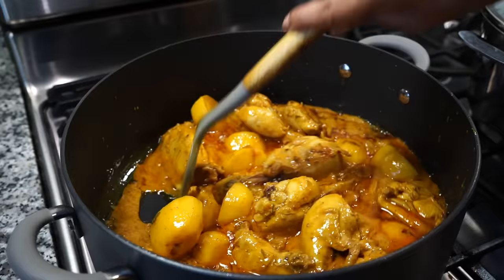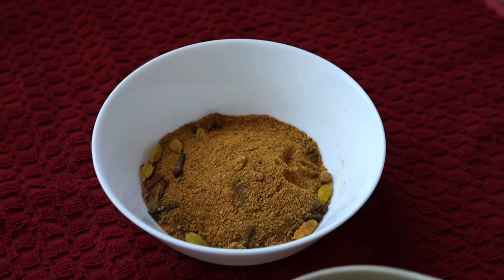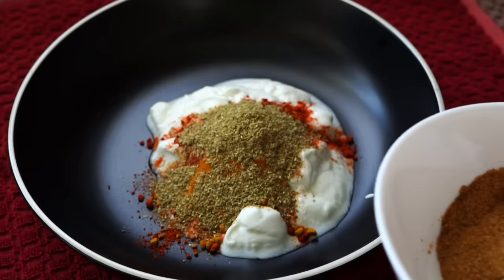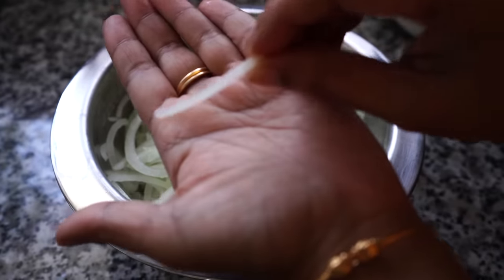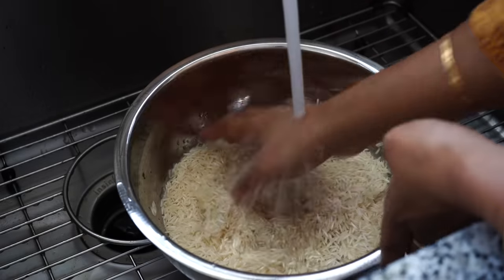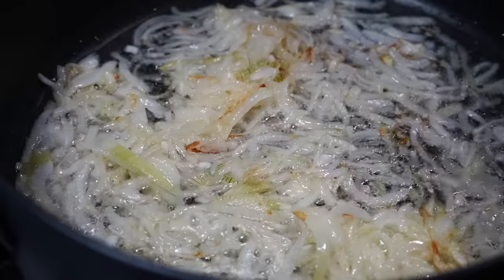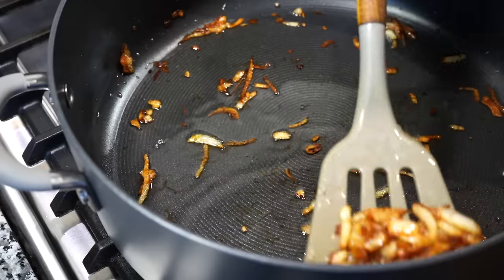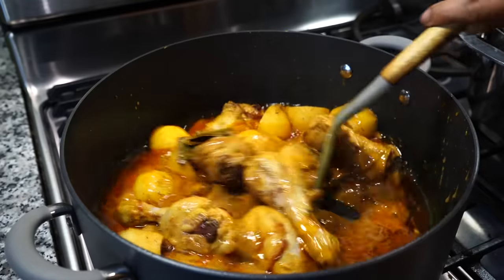SECRETS To Cooking A PERFECT Chicken BIRYANI (STEP BY STEP GUIDE)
How To Make Chicken Biryani - How To Cook Biryani Rice - Biryani Recipe For Beginners
Ingredients Required For Making Chicken Biryani - serves 6 to 7
For Ginger Garlic Paste -
* 25 gm fresh ginger
* 45 gm/ 1 whole head of garlic
* 1 green chilli (optional)
* 1/3 cup water
For marinating chicken -
* 1.160 kg chicken on bones. Use large pieces
* 250 gm/ 1 cup plain unflavored yogurt(curd)
* 2 teaspoons kashmiri red chilli powder (please use just a teaspoon if you want to avoid the chilli heat or adjust proportion according to your preference)
* 1 teaspoon turmeric powder
* 2 teaspoons coriander powder
* 2 tablespoons Shan Biryani Masala. Put the leftover masala in an airtight container in the refrigerator. You can use it in any meat curry.
* 1 teaspoon salt
* 1 tablespoon oil
* 2 tablespoons chopped coriander leaves (cilantro)
* 3 to 4 mint leaves
* ginger garlic paste made earlier
* 200 ml / little less than three quarters of a cup of oil. Can also use a combination of ghee and oil.
* marinated chicken
* 2 dry bay leaves
* 475 gm onion ( use brown onions as shown in the video)
* 5 potatoes (optional)
* 1 teaspoon garam masala powder
For the rice - Always use less rice compared to the weight of chicken.
* 600 gms long grained Basmati rice rinsed till water runs clear and soak it in water for 30 mins. If using Sella Basmati, please soak it for over an hour.
* 1 tablespoon oil
* 1 tablespoon white vinegar/lemon juice
* 1 tablespoon salt
* 1 teaspoon Shahi jeera (optional)
* 2 dry bay leaves
* 5 to 6 green cardamoms, 5 cloves, 2 inch long cinnamon stick (if not using Shan Biryani Masala)
For Layering -
* 100 ml/1/2 cup warm milk with few strands to saffron crushed and soaked in it. Add 2 teaspoons Kewra water to it. You can also use Rose water if you do not like Kewra water.
* brown onions
* 4 tablespoons melted ghee/ skimmed out oil from curry( I used all of the skimmed out oil)
* chopped coriander leaves(cilantro)
* 10 to 15 mint leaves
* tiny pinch of yellow/orange food color (totally optional)
* 1 Tablespoon Biryani Masala
* 2 to 3 green/red chillies (optional)
* 1 tablespoon lemon juice
For Raita -
* heat a pan on medium heat. Add little less than a teaspoon of cumin seeds.
* stir the seeds on low heat till they become fragrant. Please do not allow seeds to turn too dark in color as they will get bitter.
* crush the seeds using a mortar and pestle or with the help of a rolling pin
* Beat 1/2 a cup of plain unflavored yogurt to a smooth consistency
* add the roasted crushed cumin seeds in the yogurt
* add 1/2 teaspoon chaat masala
* add 1 teaspoon sugar
* add 1/4 th teaspoon salt
* freshly crushed black pepper
Always taste your raita and adjust the seasonings accordingly. You can also add some grated cucumber (squeeze out the water before adding)

* The Trapezist By Quincas Moreira